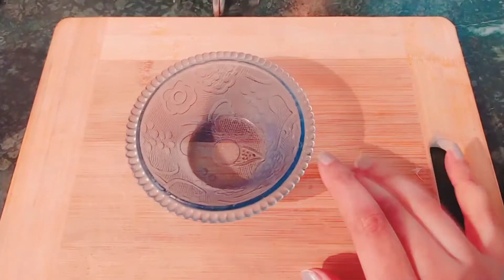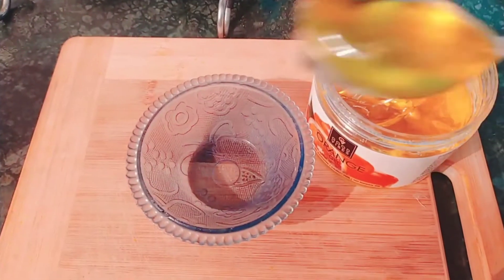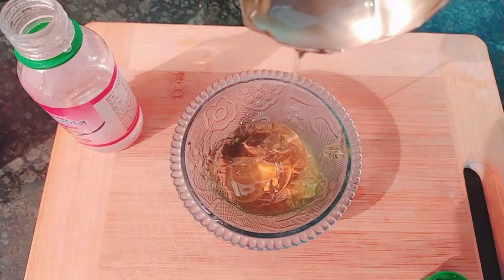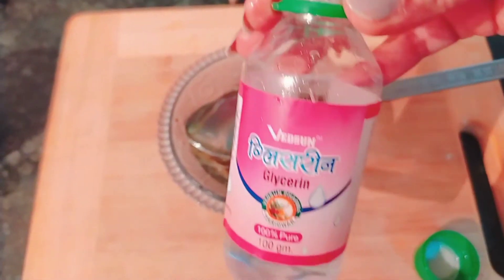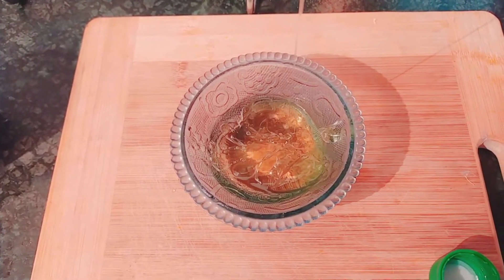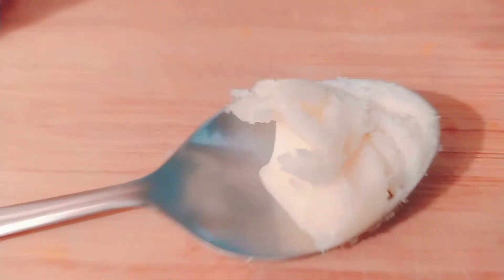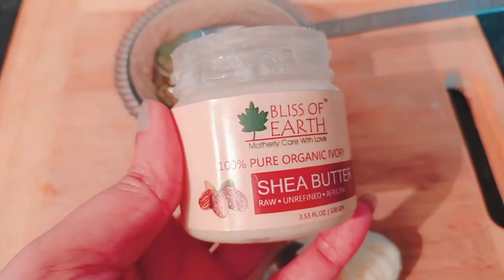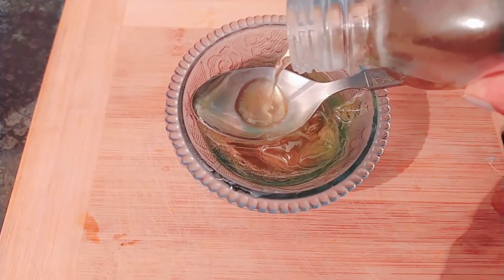ALL-IN-ONE DIY FOR SKIN AND HAIR | EASY TO MAKE | NO REFRIGERATION NEEDED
Super easy and effective diy which can be used in whichever way you want to use as.

If you don't know me, My name is Bhavna Gupta and I am makeup enthusiast, loves to create different looks, share tips and tricks on makeup hacks, talk about skin care products and review them and last but not the least I love love love doing diys for skincare and makeup hacks.

Shea butter

Orange gel

Vit E oil

Coconut Oil

Musician: LiQWYD